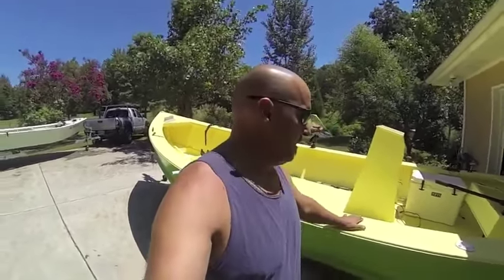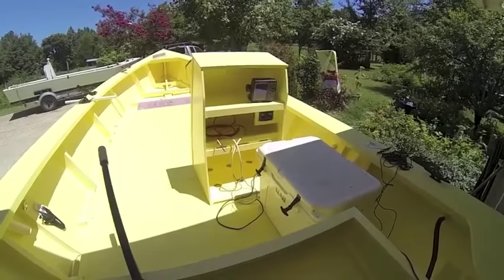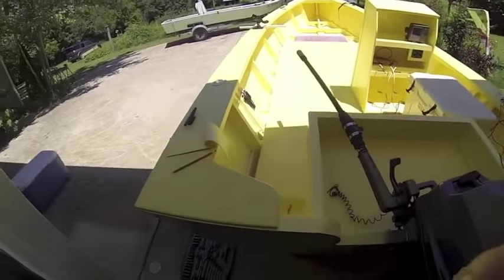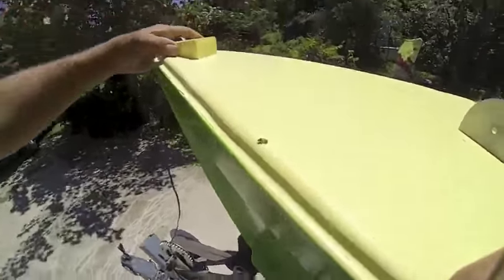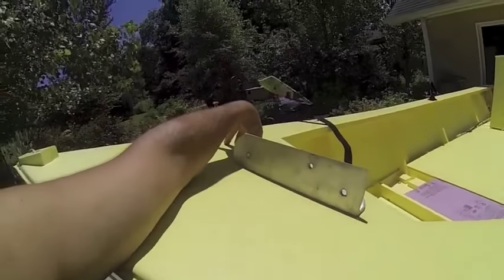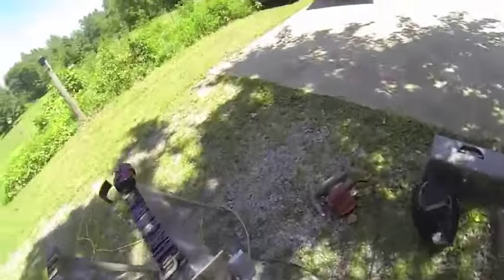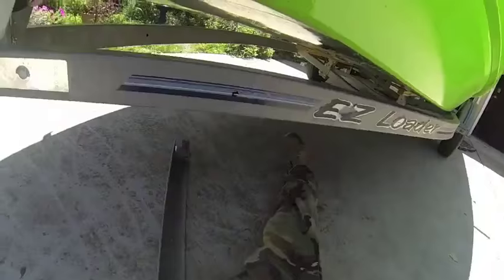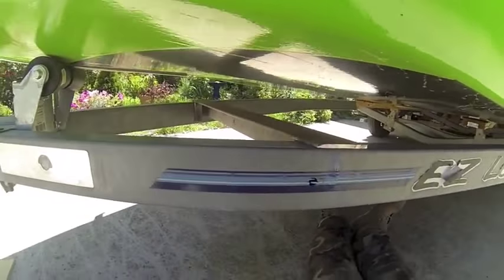Albion Boat Build Part 10